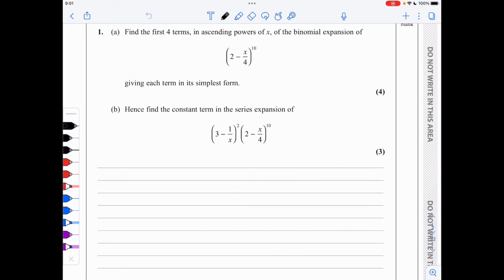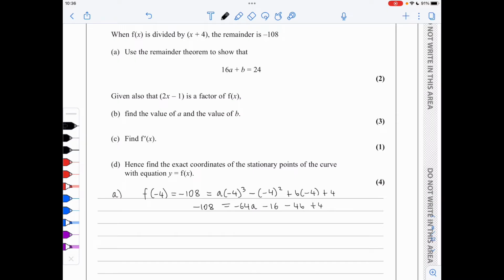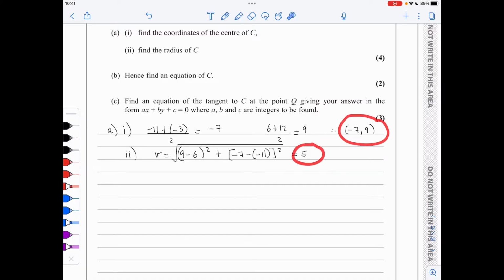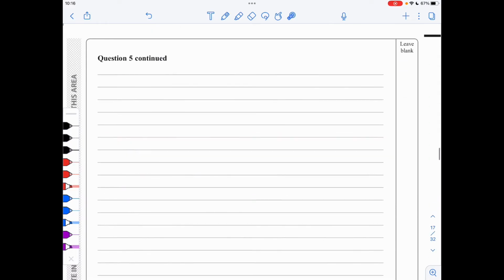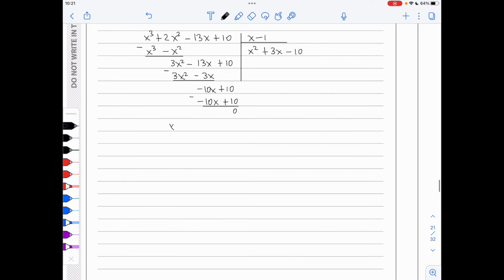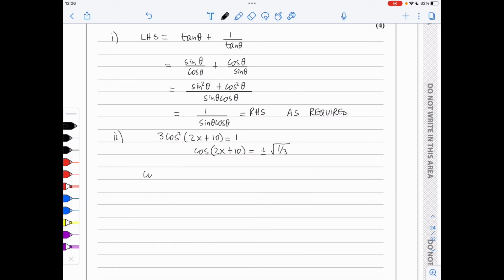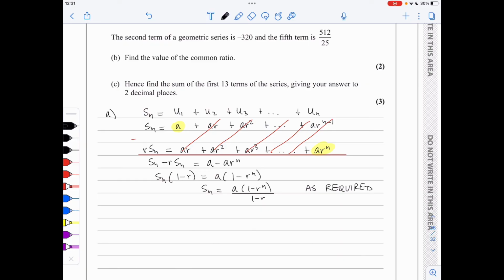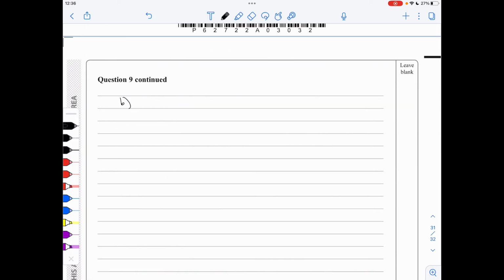Edexcel IAL Maths - Pure Mathematics P2 - October 2020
Contents:
00:00 - Intro
00:02 - Question 1
03:06 - Question 2
04:16 - Question 3
08:53 - Question 4
12:36 - Question 5
17:34 - Question 6
23:08 - Question 7
28:09 - Question 8
31:30 - Question 9